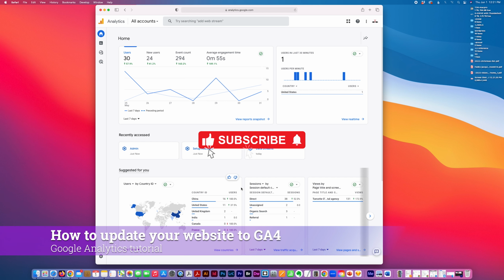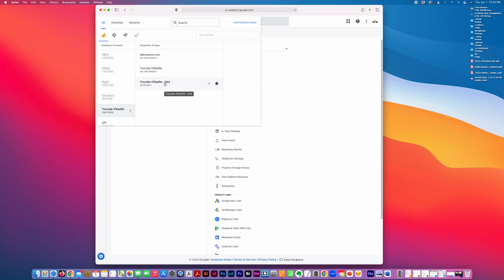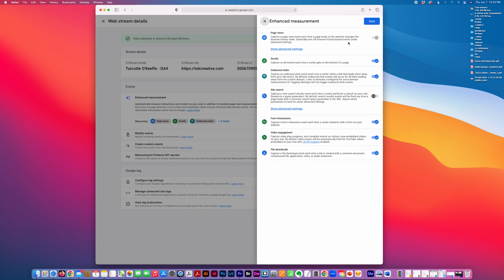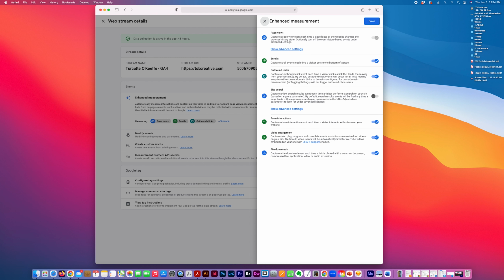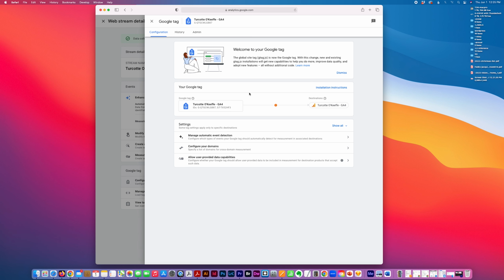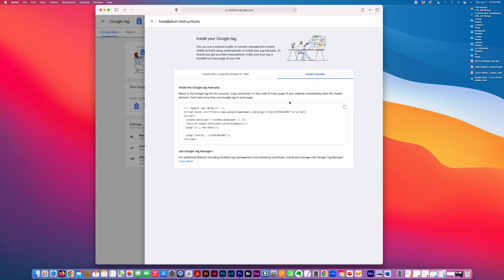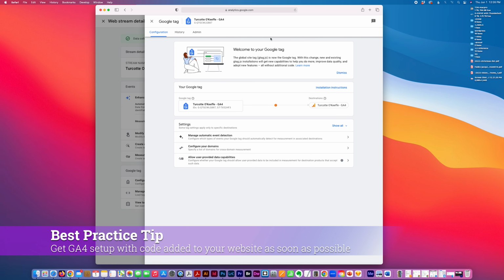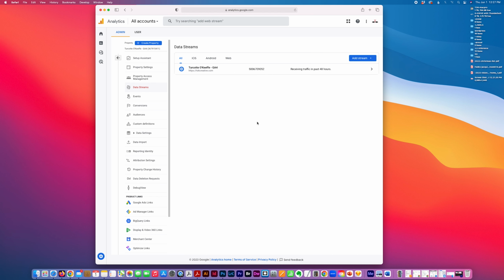How to update your website to Google® Analytics® 4 GA4 @ google.analytics.com / Real life example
Here are the steps used in this video to update your website to Google Analytics 4 (GA4):

00:00 intro
00:12 Login to your account at analytics.google.com
00:48 Open your Google Analytics Data Stream
01:05 Edit Web stream details and events
02:09 Manage connected site tags
02:21 Configure tag settings
02:32 Installation Instructions
02:44  Install with a website builder or CMS
03:04 Install manually

Best practice tip: add the updated code to your website before GA4 launch on July 1, 2023.